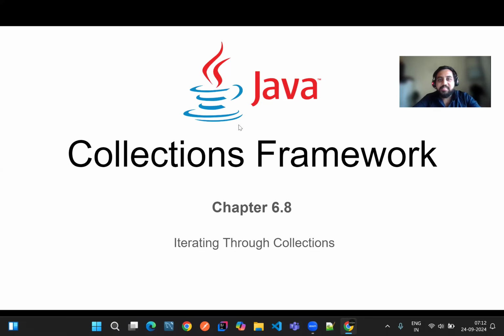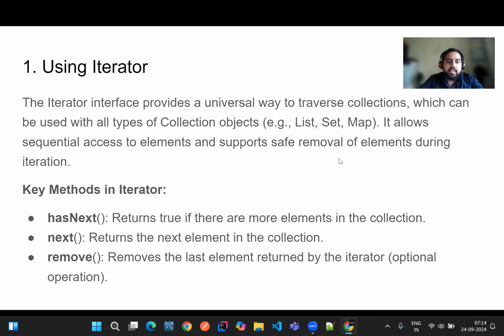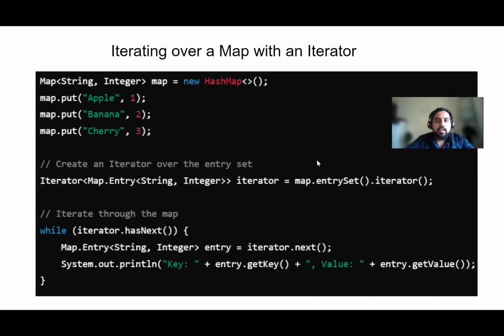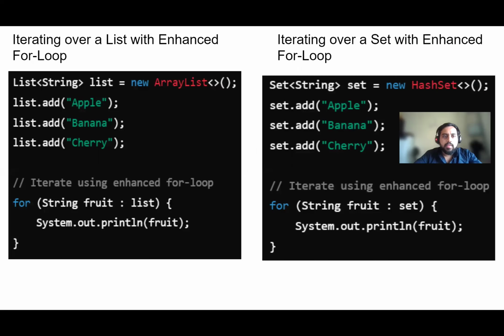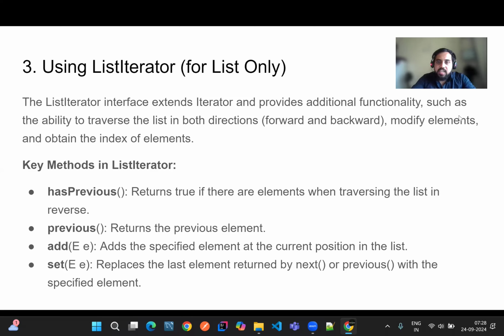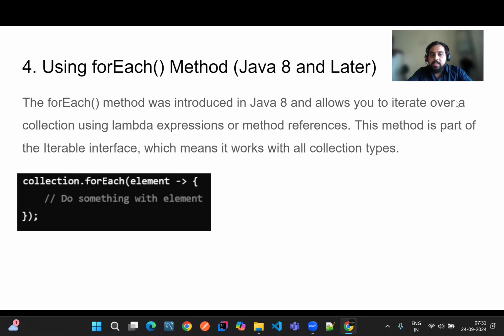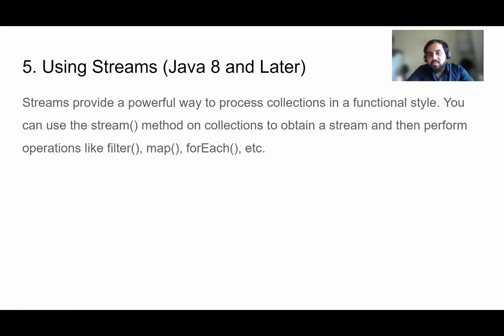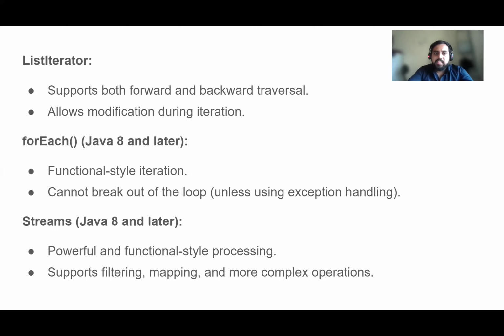Chapter 6.8 | Iterating Through Collections | Collection framework | Java tutorial.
In Java, there are multiple ways to iterate through collections (e.g., List, Set, Map). Each method has its pros and cons, depending on the type of collection, the desired functionality (e.g., whether modifications are needed), and efficiency concerns. Below is a detailed overview of the various techniques for iterating through collections, along with code examples for each.